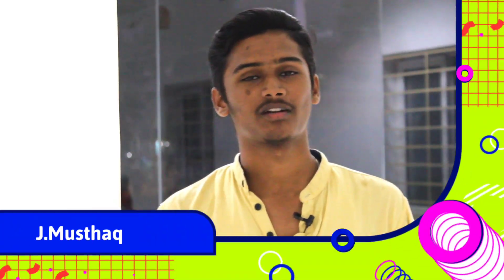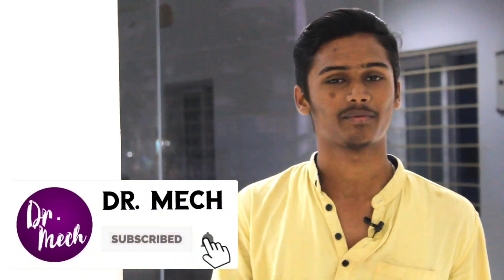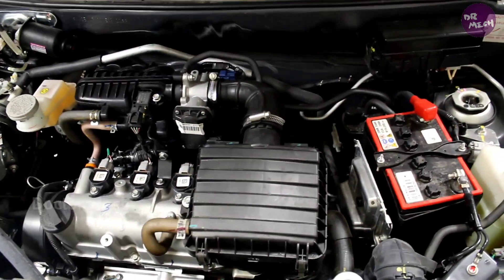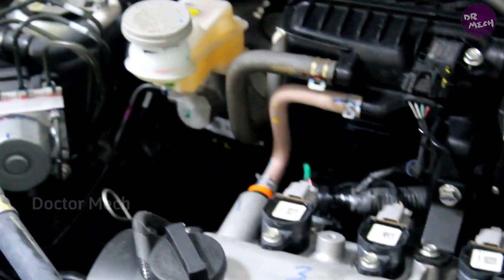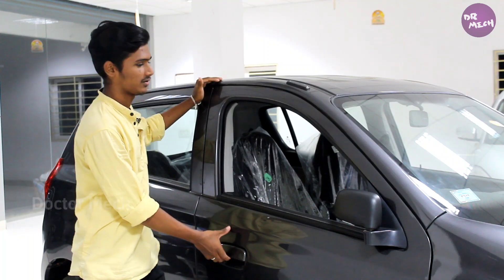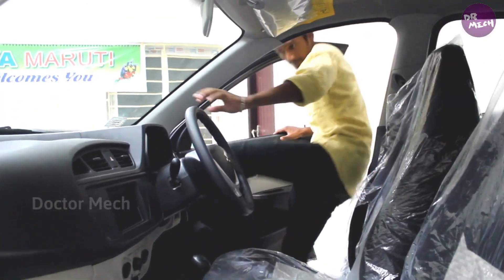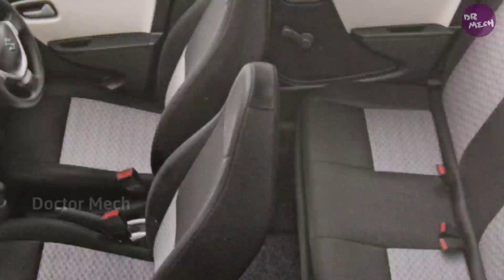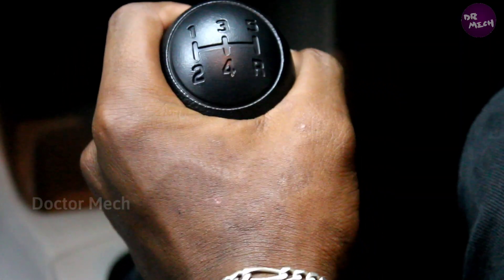Suzuki Alto 800 Review In தமிழ் || Dr.Mech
Suzuki Alot 800 Review In Tamil

Thanks To
        Siva Maruti
No 29, Madurai Road
Paramakudi -623 707

An R.Ajith Raj Production

Dr.Mech/ J.musthaq
Dr.Mech/Camera/Edit/ R.Ajith Raj